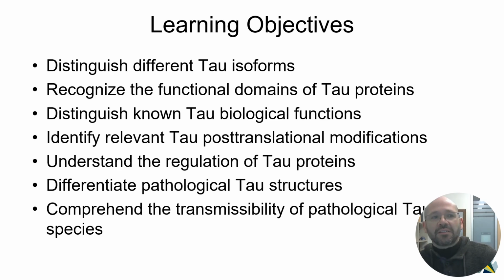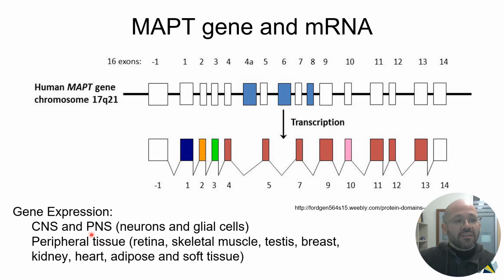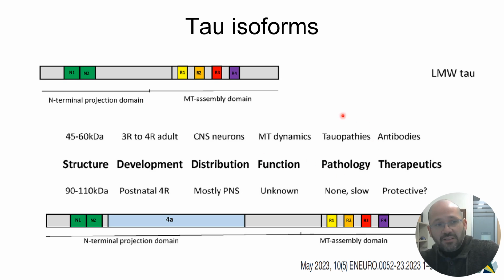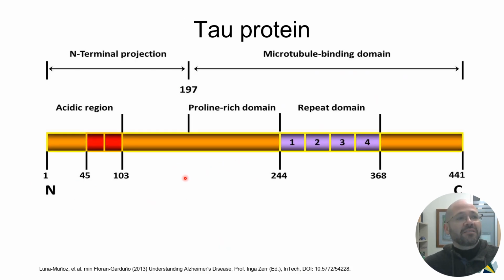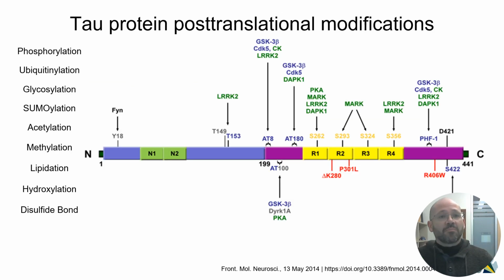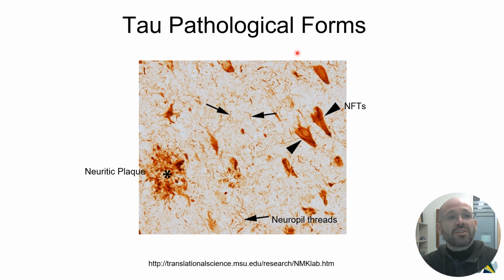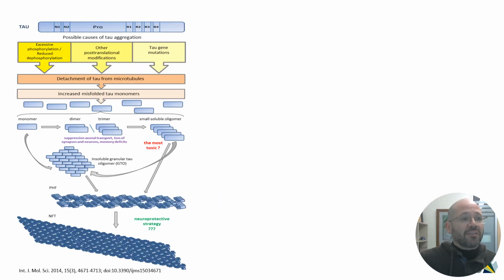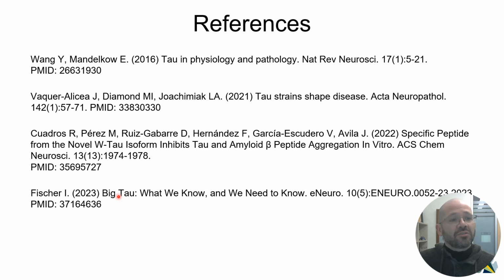Tau Biology and Pathology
Irving E. Vega, Ph.D., Associate Professor, Michigan State University Department of Translational Neuroscience